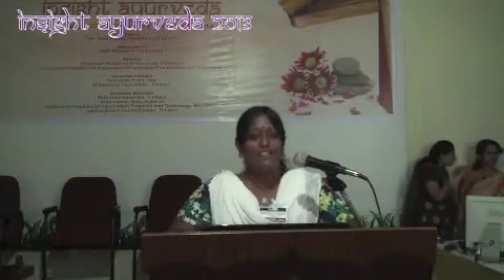Geetha Devi at Insight Ayurveda 2013